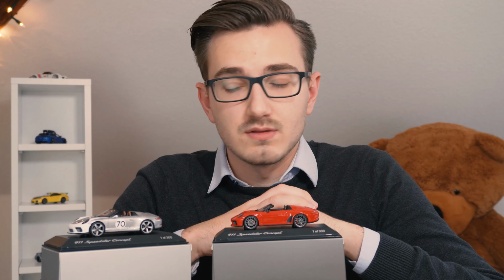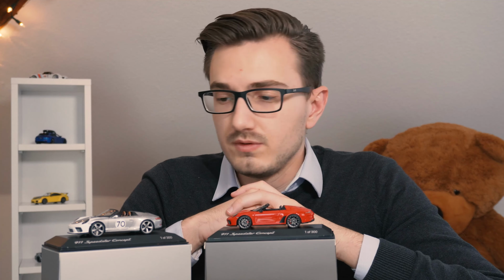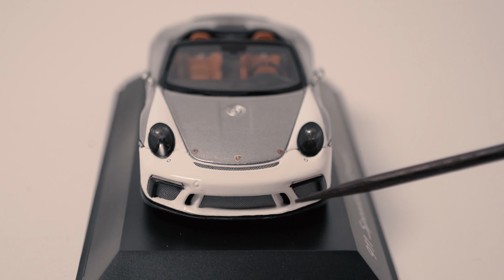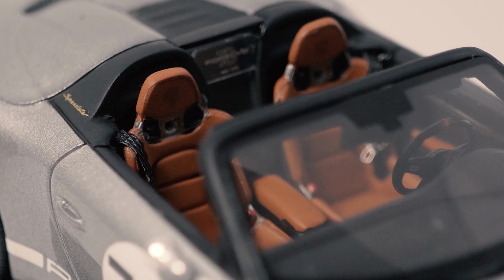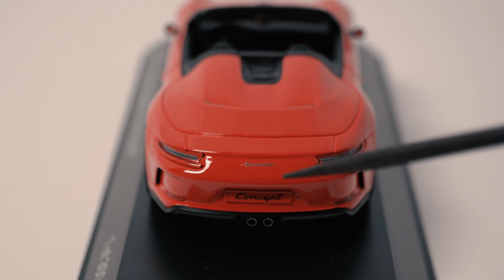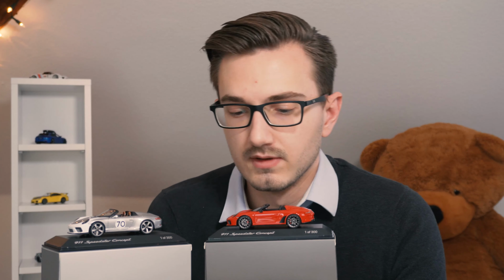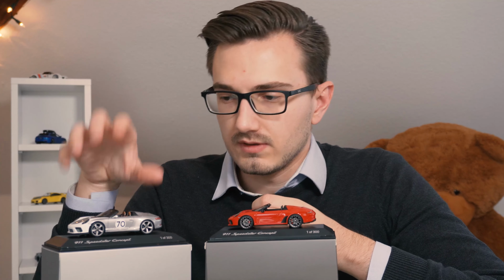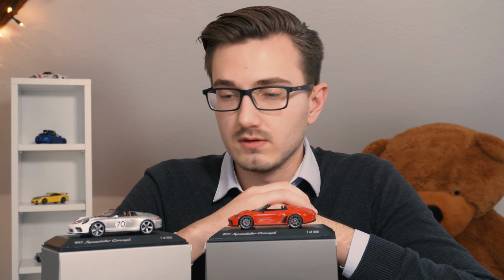1/43 SCALE PORSCHE 911 (991.2) SPEEDSTER CONCEPT CARS - SUPER RARE! Spark diecast model car review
Only 300 pieces each were made by Spark Minimax of the amazing 1/43 scale 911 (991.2) Speedster Concept diecast model cars. One with the amazing Heritage Package and one in a guards red specification.

Porsche part number: WAX02020094 - WAX02020093

1/12 scale
911 Speedster (Heritage Package - 1 of 300): WAP0231960K
911 Speedster (Guards Red - 1 of 300): WAP0239300K84A

1/18 scale
911 Speeedster (Dark Sea Blue - 1 of 100): WAXL2100001
911 Speeedster (Heritage Package): WAP0211950K
911 Speeedster (Black): WAP0219320K041
911 Speedster Concept ((Heritage Package - 1 of 150): WAX02100044
911 Speedster Concept (Guards Red - 1 of 150): WAX02100043

1/43 scale:
911 Speedster (Heritage Package): WAP0231960K
911 Speedster (Guards Red): WAP0239300K84A
911 Speedster (White): WAP0239300K84A
911 Speedster Concept ((Heritage Package - 1 of 300): WAX02020094
911 Speedster Concept (Guards Red - 1 of 300): WAX02020093

The Copyright of the additional pictures used in this video is held by the Porsche Museum and Exclusive-Porsche-Models.

If you have any questions about my models, I’m always happy for a little chat on Instagram. Also I offer there the service of getting you the latest Porsche models very close to the standard retail price

Also if you like my model car reviews with my typical German humour than please drop a LIKE and consider SUBSCRIBING to help me spreading the passion for Porsche model cars and this hobby in general.

Thank you very much for watching and I hope to have you around for my next video!

Best regards from Germany - ala tschau!
Michael

Ze German who explores the Porsche world in 911 scales!